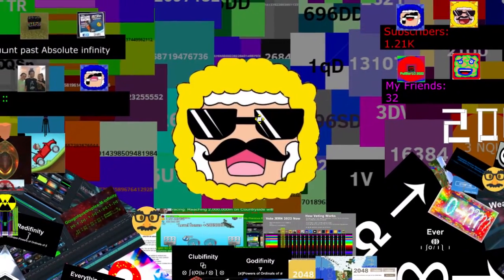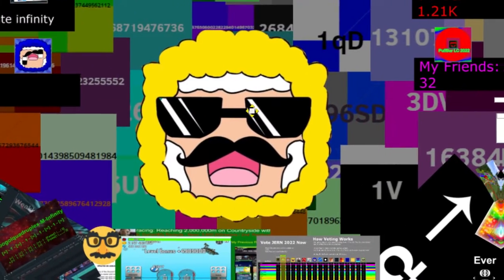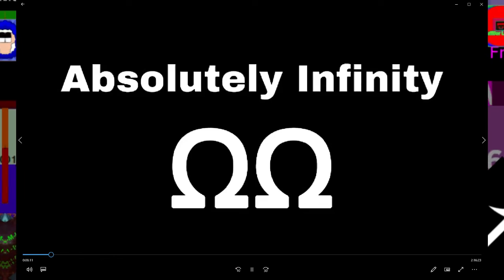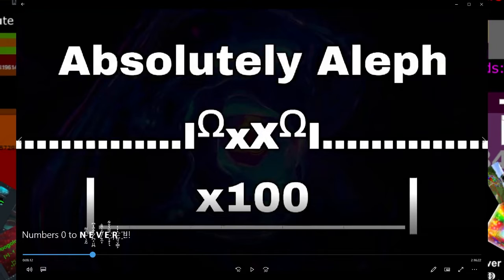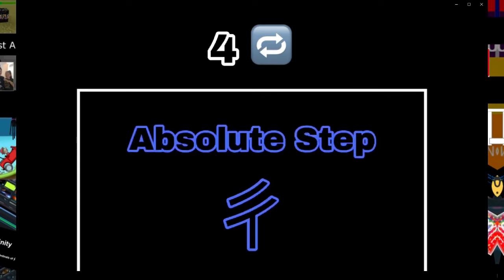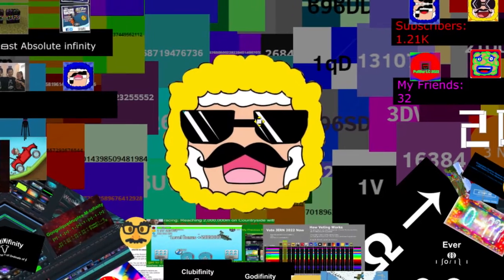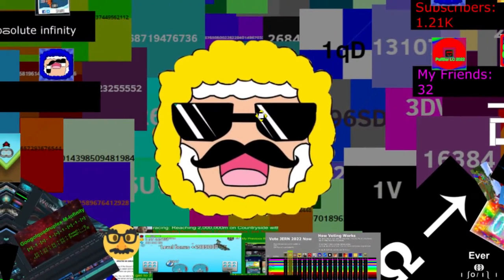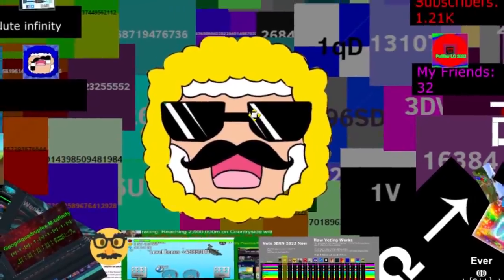How To Count Past Absolute Infinity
How to count beyond Absolute Infinity
There is a number beyond absolute Infinity, what comes beyond absolute infinity to make it way bigger

Susubscribe for more A GAIN videos!!!
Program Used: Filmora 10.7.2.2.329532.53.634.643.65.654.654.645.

Sources and links to learn more below!

Images Used: Everything and historic NO! videos

[I have put Mathis R.V on top because Its Terminus more intersting on his numbers videos]